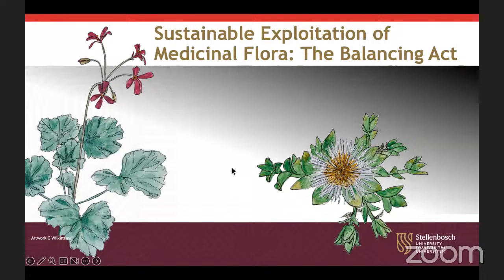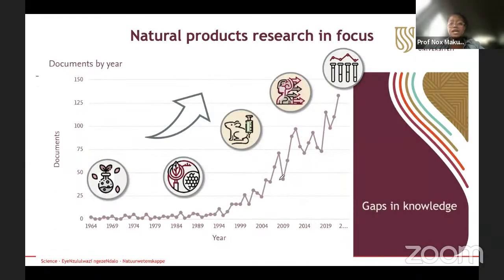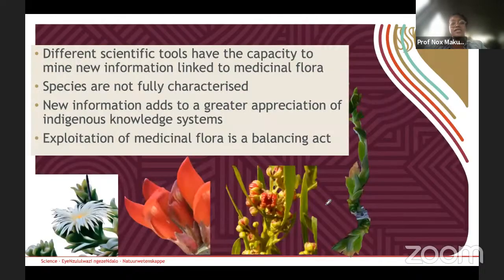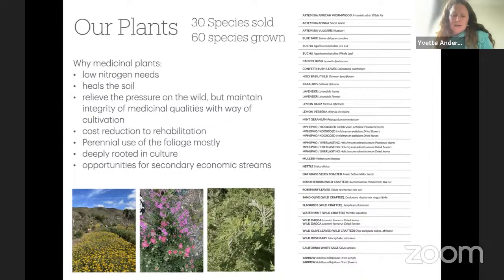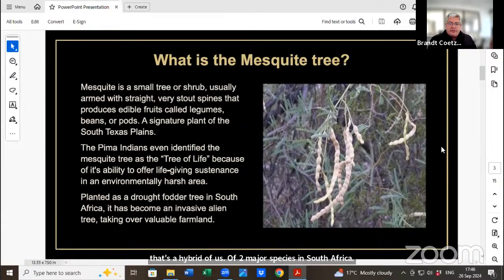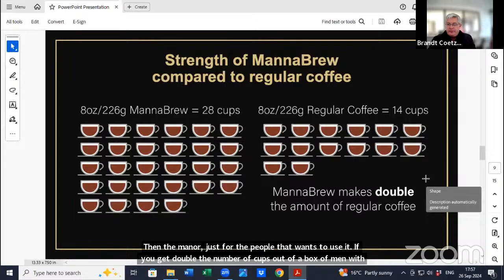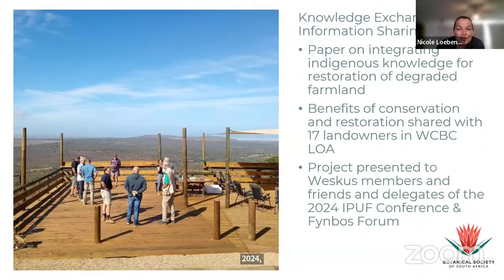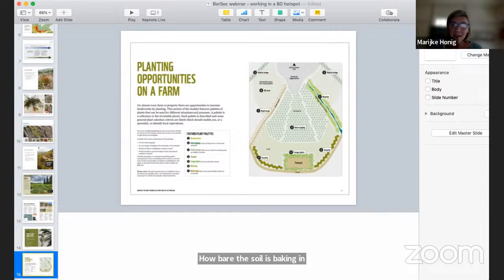Conservation Conversation: cultivating healthier habits and habitats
Prof Nox Makunga, Yvette Anderson, Brandt Coetzee,
Marijke Honig, Nicole Loebenberg.
hosted by: Cherise Viljoen